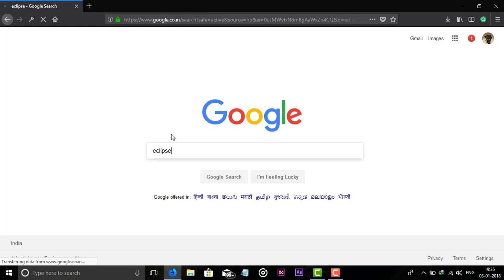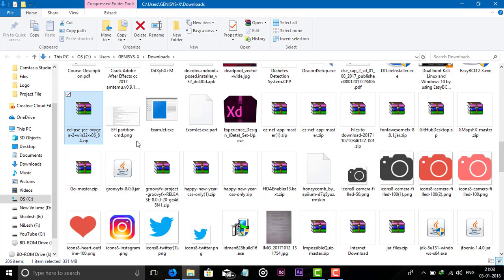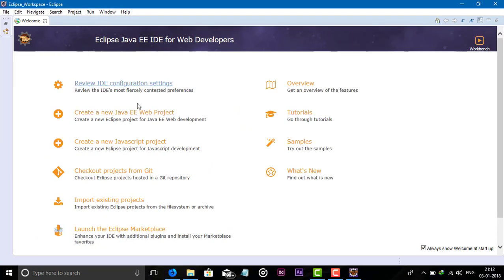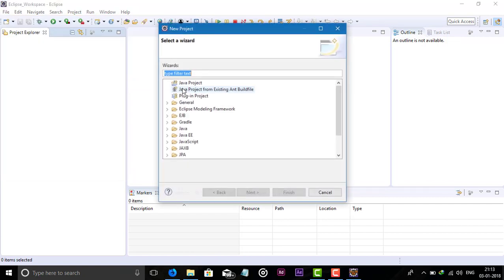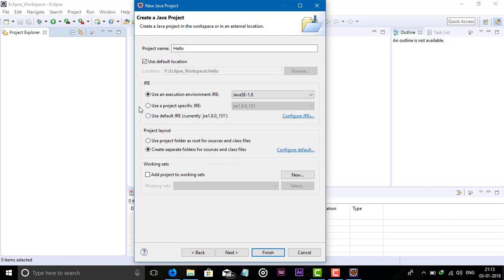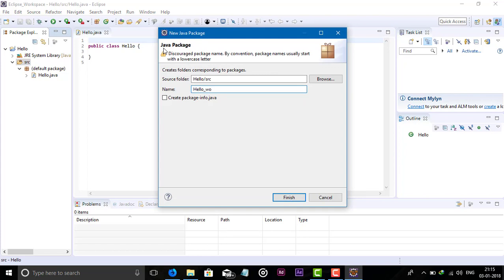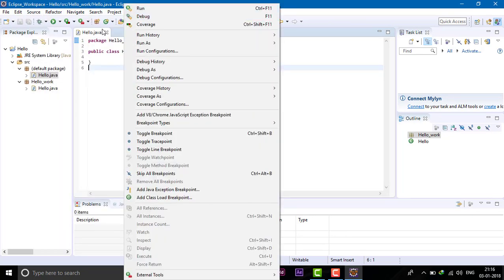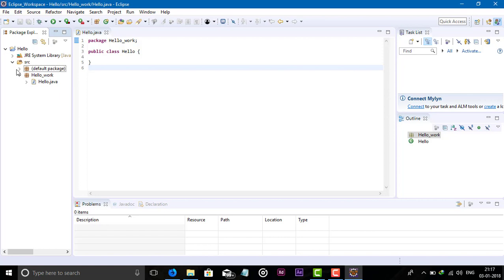Download and Install Eclipse on windows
In this I am showing you how to install eclipse on your windows machine.

Happy Coding :)